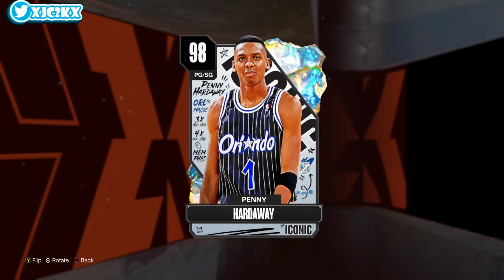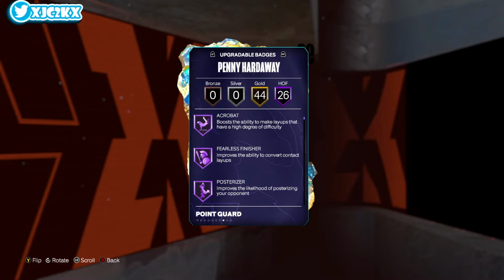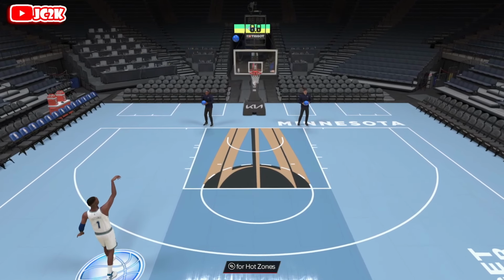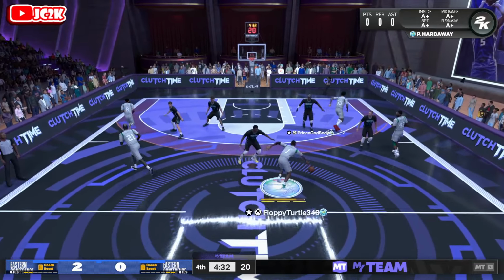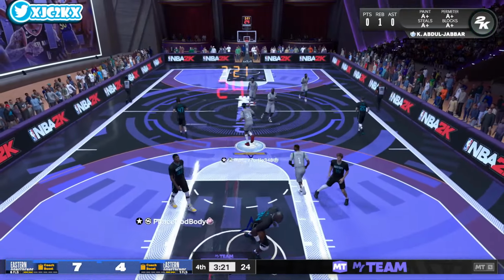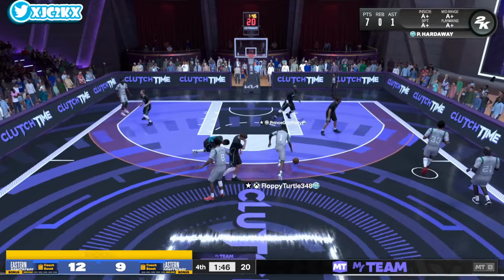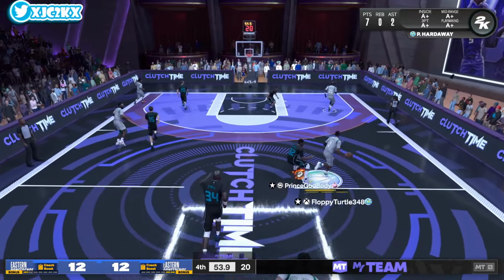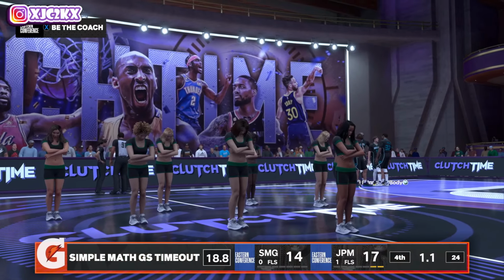GALAXY OPAL PENNY HARDAWAY GAMEPLAY!! PENNY MIGHT BE THE BEST PG IN NBA 2K24 MyTEAM!!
In this video I did gameplay with the brand new Galaxy Opal Penny Hardaway! Penny came out today in the new Iconic packs alongside other cards such as 100 Overall Michael Jordan, Galaxy Opal Wilt Chamberlain, Galaxy Opal Klay Thompson, and so many more in NBA 2K24 MyTeam!! If you enjoy this video please make sure to leave it a like and a comment and most importantly make sure to hit the subscribe button to help me grow towards 25,000 subscribers on the channel!